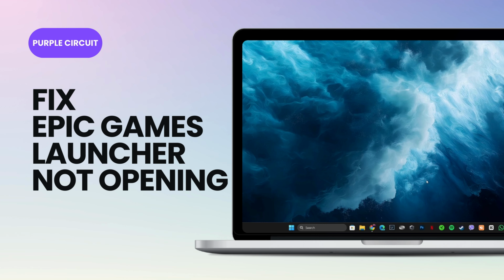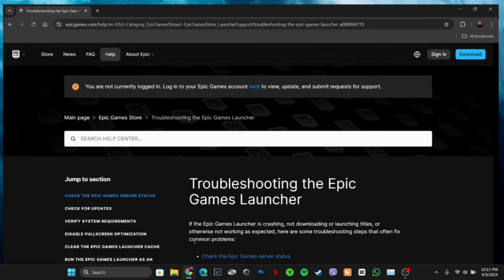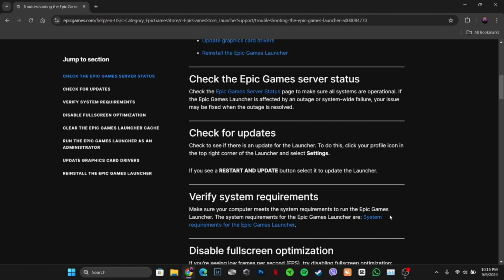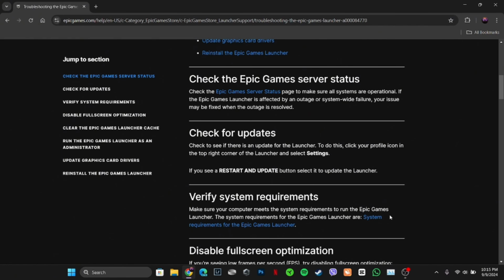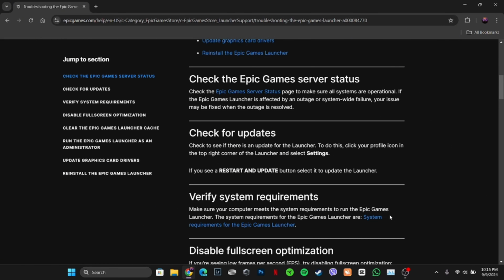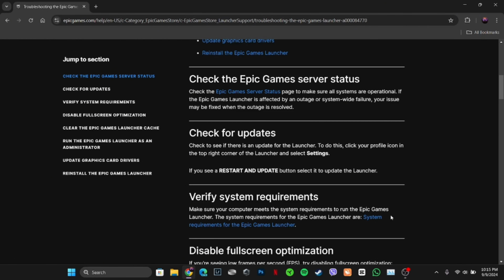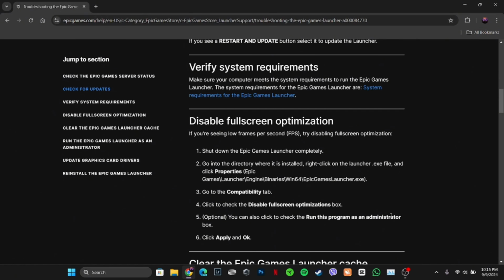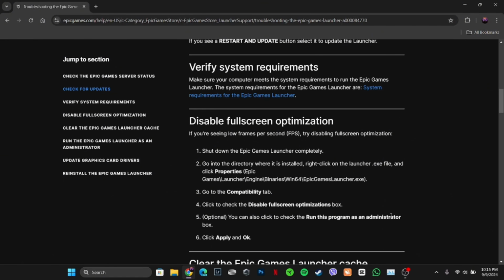How To Fix Epic Games Launcher Not Opening 2024 (EASY FIX)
Is your Games from Epic Games like Fortnite, League of Legends etc are not launching in Epic Games Launcher or straight up not opening? This guide will walk you through easy fixes to resolve issues with the Epic Games Launcher in 2024, so you can get back to your games quickly.

Timestamps:
0:00 - Introduction
0:15 - Fixed: The Epic Games Launcher setup wizard ended prematurely